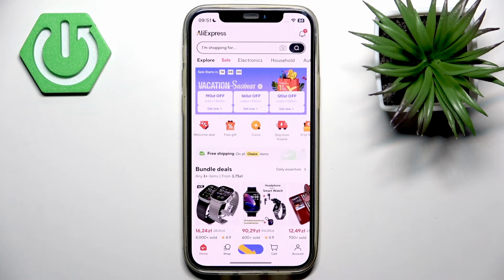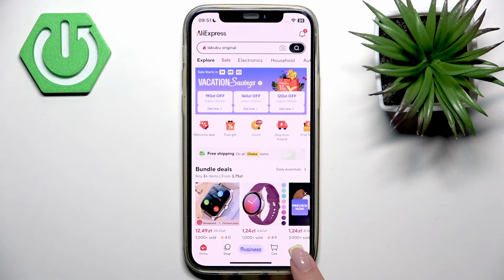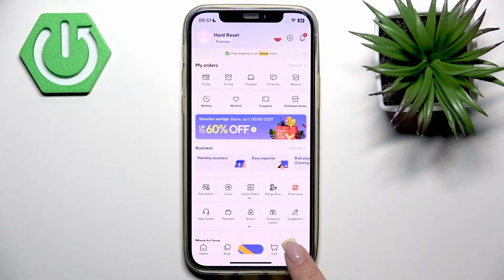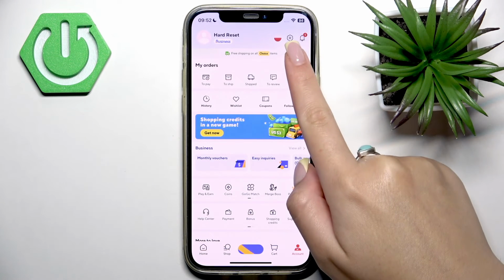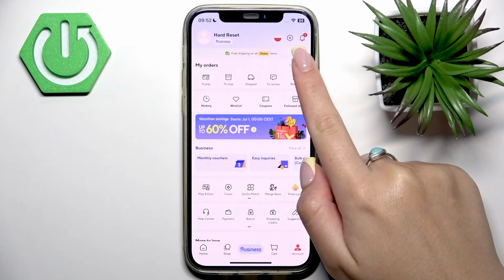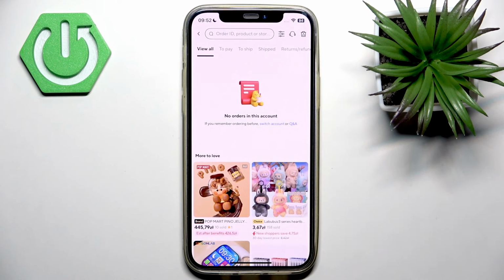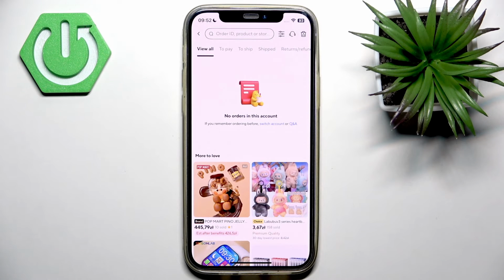How To Cancel Orders On AliExpress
If you need to cancel an order on AliExpress, this video will show you the exact steps using the AliExpress app on your device. Learn how to find your orders, select the one you want to cancel, choose a cancellation reason, and submit your request. We also explain how long it usually takes to get your refund and what to expect after submitting your cancellation. Whether you ordered by mistake or changed your mind, this guide will help you cancel orders on AliExpress quickly and easily.

How to cancel an order on AliExpress app?
How to get a refund after cancelling an order on AliExpress?
Where is the cancel order button in AliExpress app?

0:00 Introduction
0:05 Open AliExpress app and go to Account
0:15 Access My Orders and View All
0:25 Select the order to cancel
0:35 Tap Cancel Order and choose reason
0:50 Submit cancellation request
1:00 Refund process and waiting time